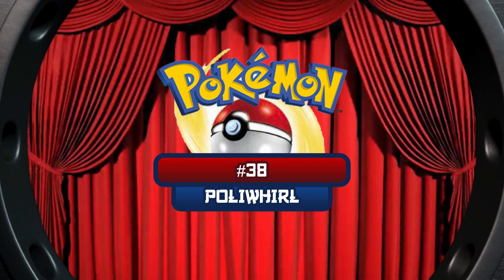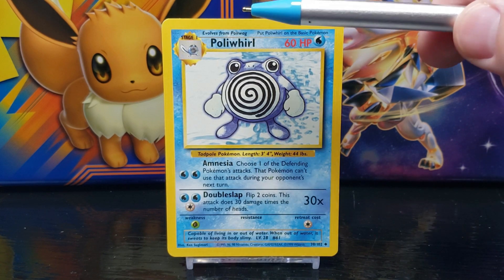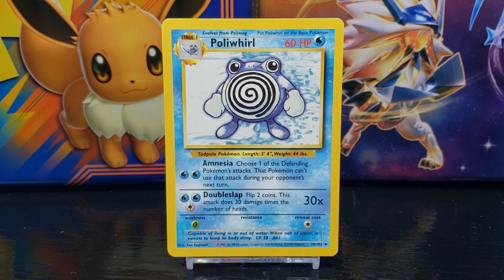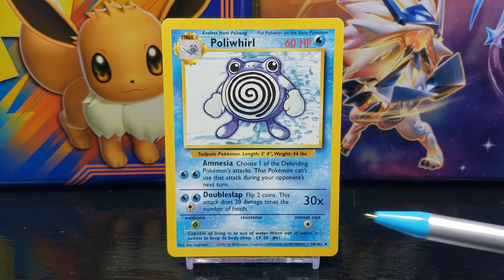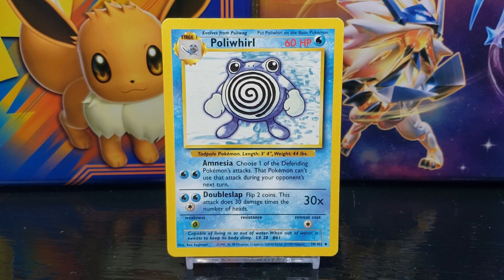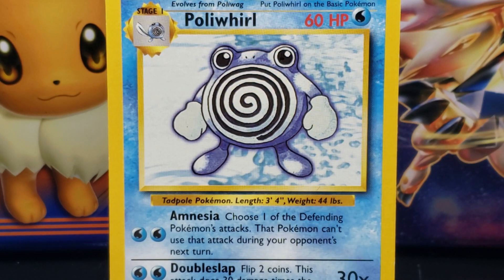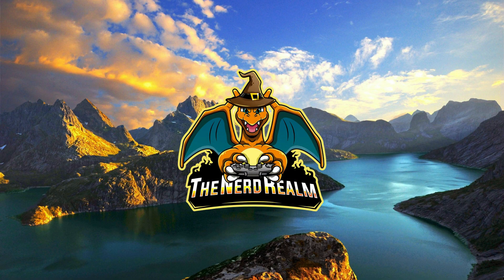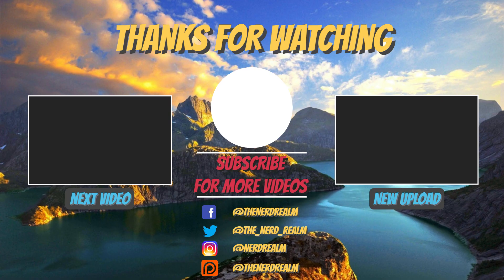Pokemon Base Set #38 Poliwhirl | Card Vault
In this Card Vault Series Episode we take an up-close look at the Pokemon Card #38 Poliwhirl from the Pokemon TCG Base Set!

► Card Vault Series - Get an up-close look at each individual card from the Pokemon Base Set!